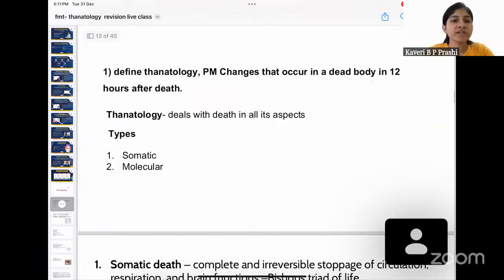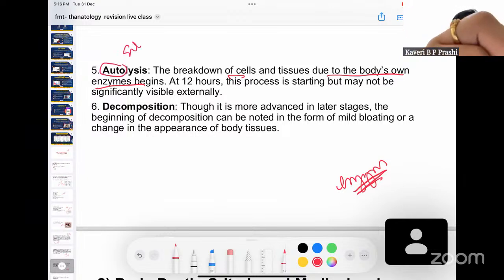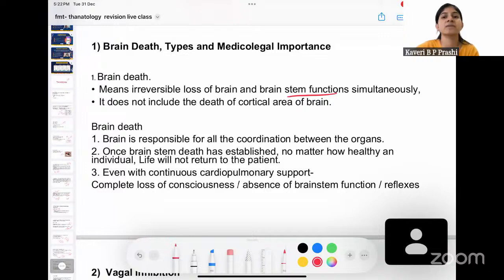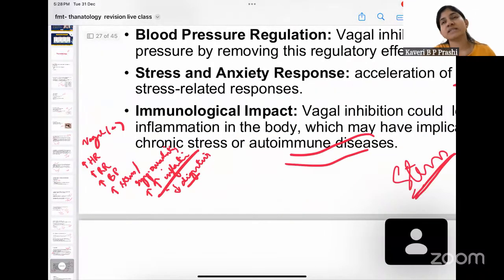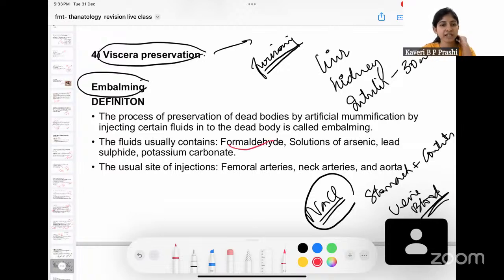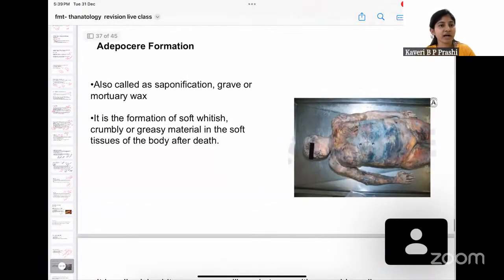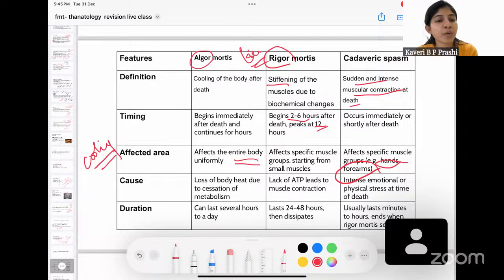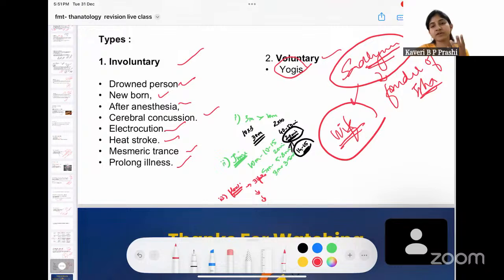21 days revision series in FMT live class on thanatology by Dr Prashi kaveri